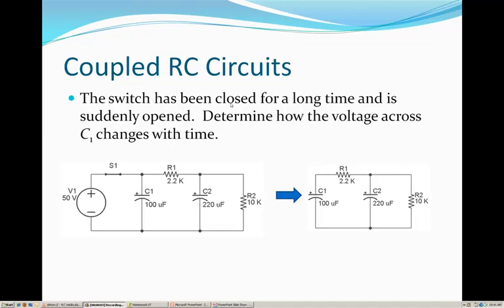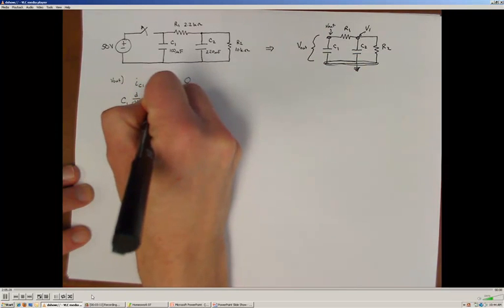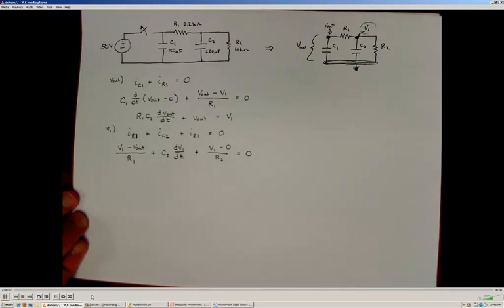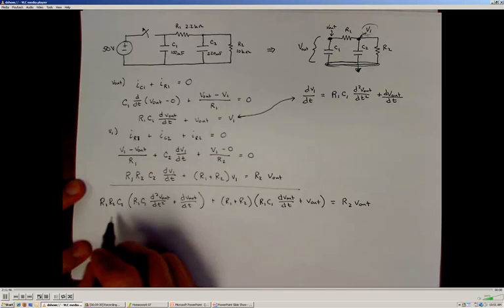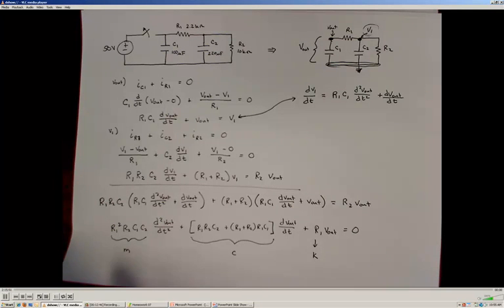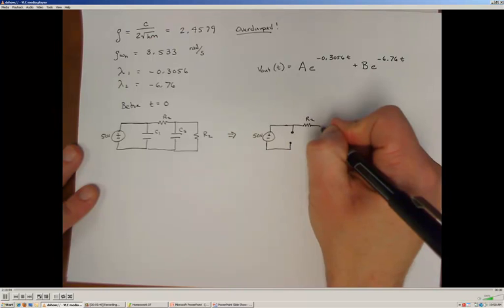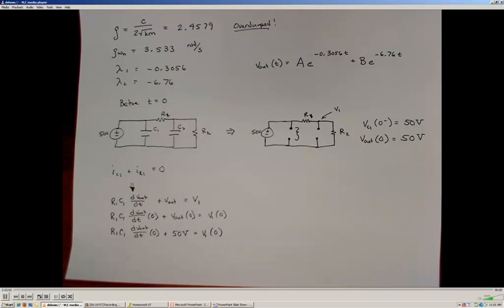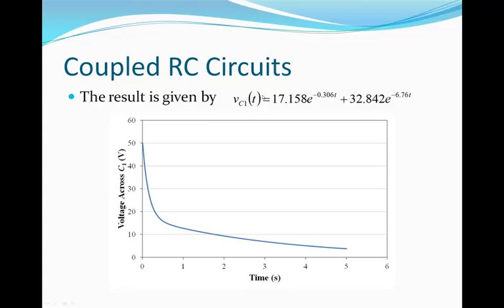ENGR 313 - 06.17 Coupled RC Circuit Free Response Example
Example of a second order system resulting from the coupling of two first order systems (i.e., two RC circuits).